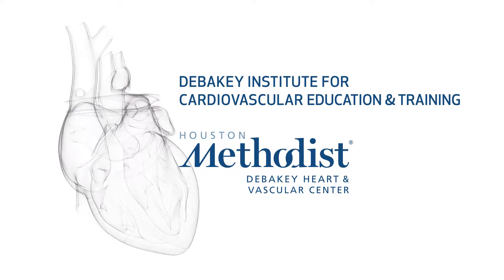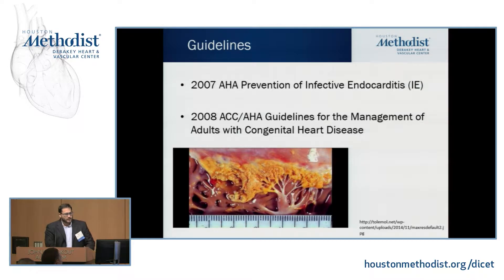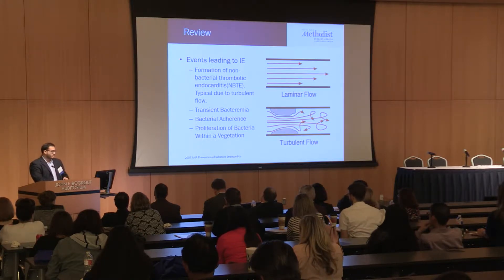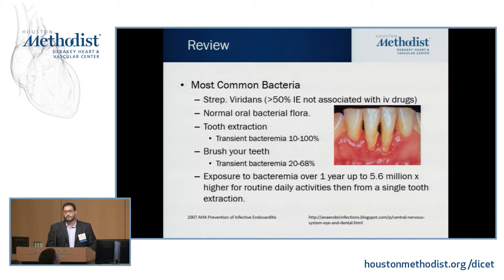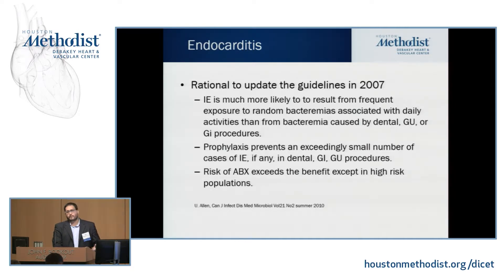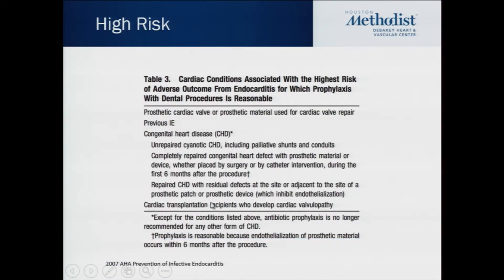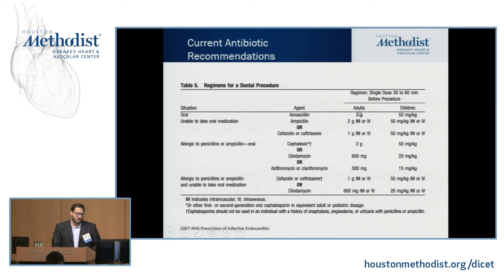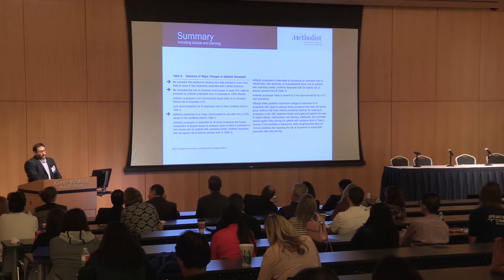Non-Cardiac Surgery / Endocarditis Prophylaxis (Gary Monteiro, MD)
4th annual

Session 6: Caring for the Adult Congenital Heart Disease Patient

"Non-Cardiac Surgery / Endocarditis Prophylaxis"

Speaker: Gary Monteiro, MD

6670 Bertner Ave.